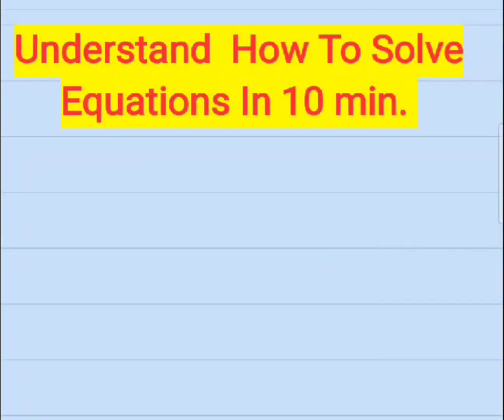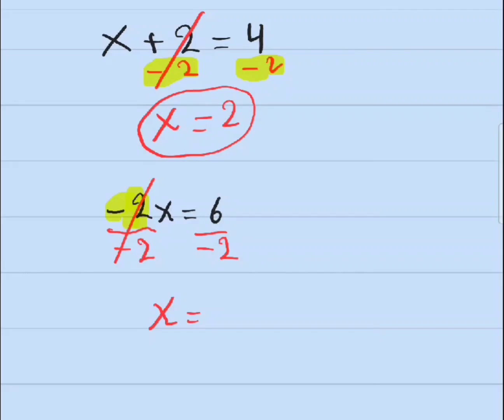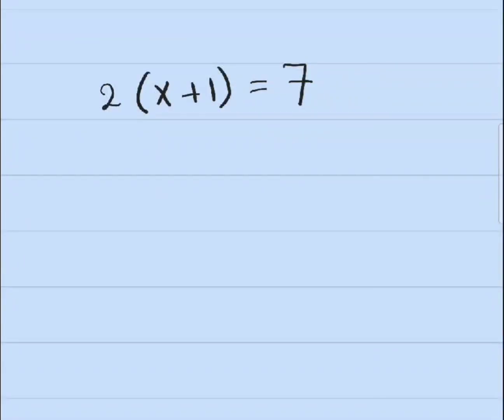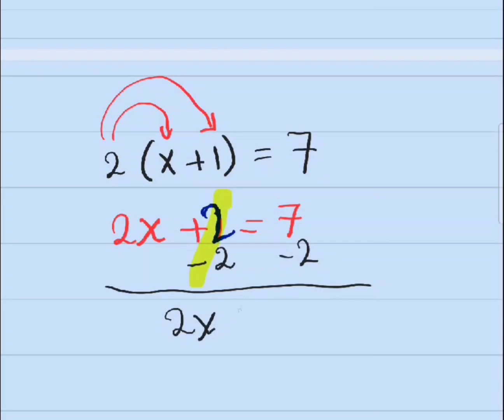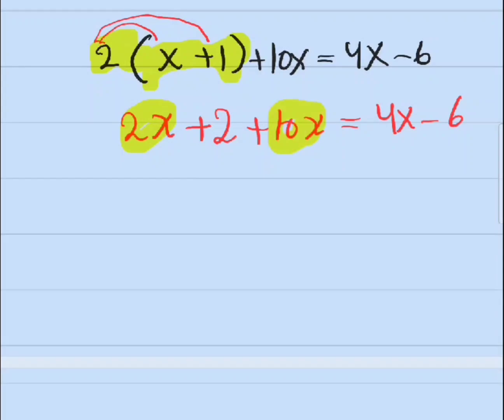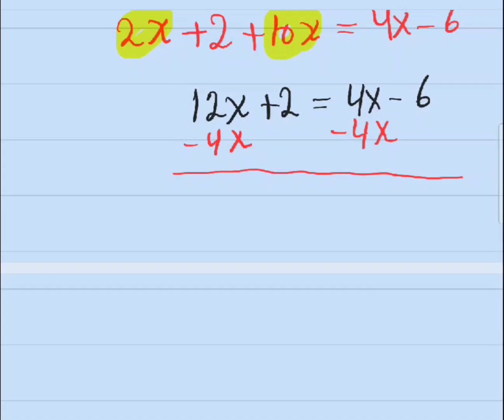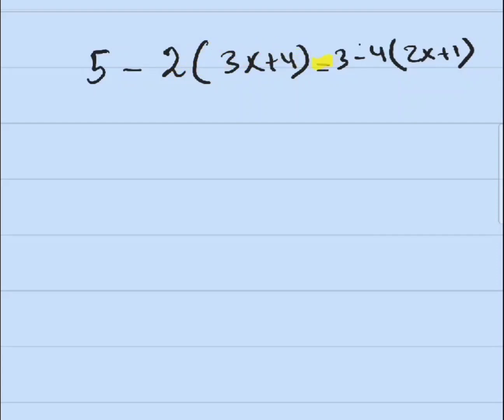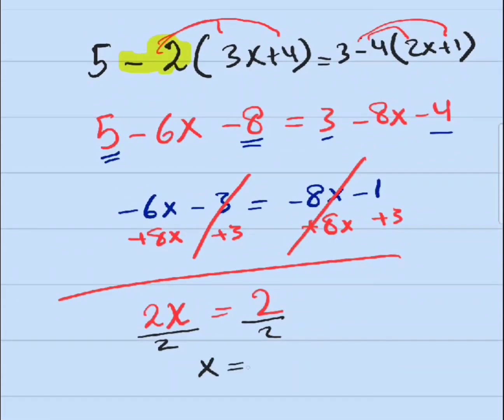How To Solve Equations | understand How To Solve Equations in 10 min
how to solve basic linear equations is critical in math, especially in Algebra.  Many students
This video shows students how to solve 2-step Algebra equations involving one addition or subtraction and one multiplication or division.

Part of the Algebra Basics Series
Welcome to Solving Two-Step Equations
fractions division,
fractions division and multiplication,
fractions denominator and numerator,
division of fractions grade 6,
fractions explained
how to solve equations
algebra  math chapter
solution of algebraic equations
solve the math's
how to solve solution
Adding Fractions?
Subtracting Fractions?
Multiplying Fractions?
Dividing Fractions?
Mixed Numbers?
Simplifying Fractions?
Linear equations

It's all here
Math
Fraction
Billie eilish
how to solve two-step equations,
how to solve two-step equations with fractions,
how to solve two step equations with integers,
how to solve two step equations with decimals,
how to solve two step equations with parentheses,
how to solve two step equations with fractional coefficients,
how to solve two step equations with negative numbers,
how to solve two step equations with decimals and fractions,
how to solve two step equations word problems,
how to solve one and two step equations,
math with mr j how to solve two step equations,
how to solve two step equations algebra,
how to solve one and two step equations with fractions,
how to solve a two step equation with a fraction,
how to solve multi step equations algebra 2,
how to solve a two variable equation,
how to solve two step algebraic equations,
how to solve two variable equation in calculator,
how to solve two variable equation in scientific calculator,
solving two step equations corbettmaths,
how do you solve two step equations,
how to do two step equations with decimals,
how to do two step equations division,
how to solve two step equations fractions,
how to solve for x in two step equations,
how to do two step equations with rational numbers,
solving two step equations song,
how to do solving two step equations,
solving two step equations spanish,
how to solve one step and two step equations,